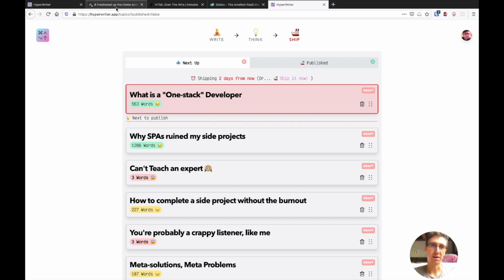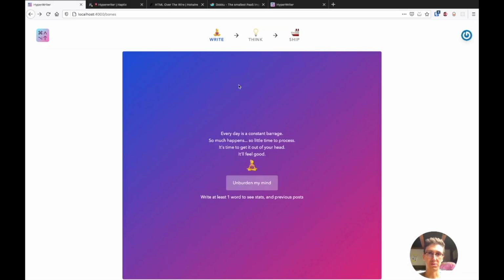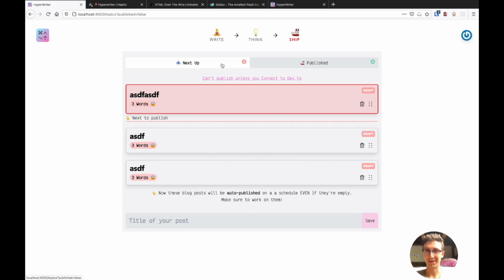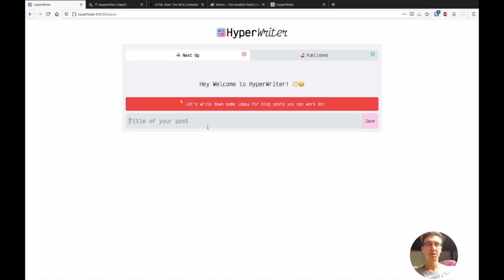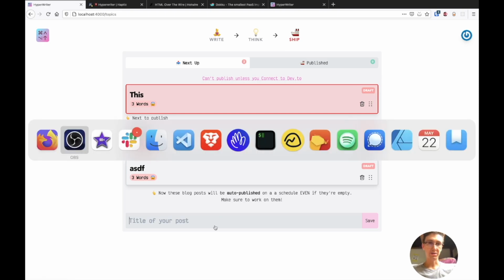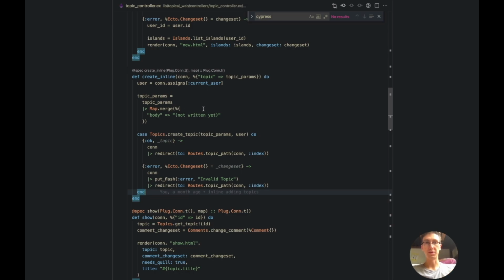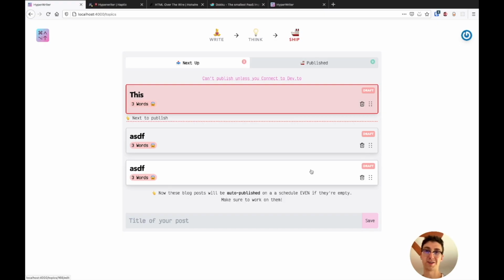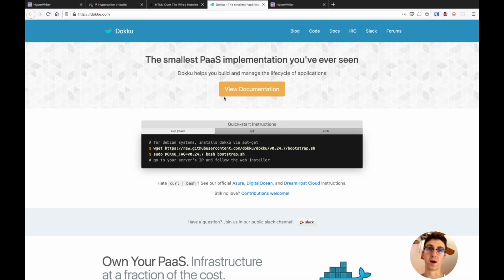#1 Hyper Writer Devlog - How I built a Elixir MPA by Myself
In this video, I do a quick intro of what Hyper Writer is dive into how I built a whole Elixir MPA with just Elixir Phoenix.

Outline:
00:00 Intro to these dev logs 👋🏻
00:50 Why I made Hyper 🤔
02:50 Marketing on Twitter 🐦
03:22 Showing off Haptic 📮
03:31 Threadstart 🧵
03:48 Feedback on Navigation (and my re-design)
04:49 Diving into the code of the "Ship" screen 👨🏻‍💻
12:18 Deployment 🐳